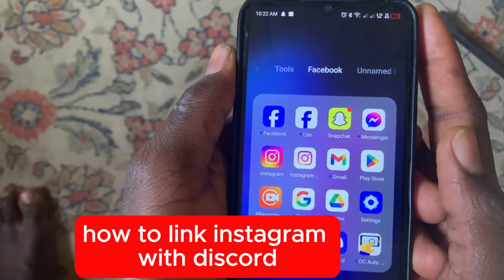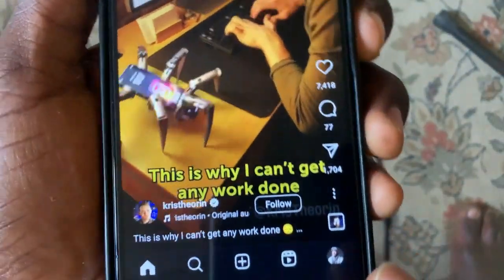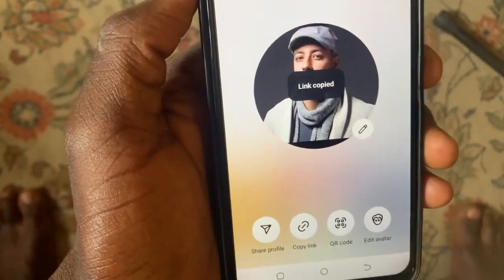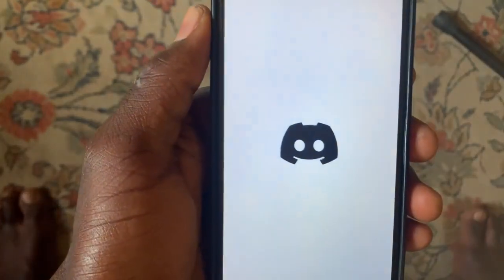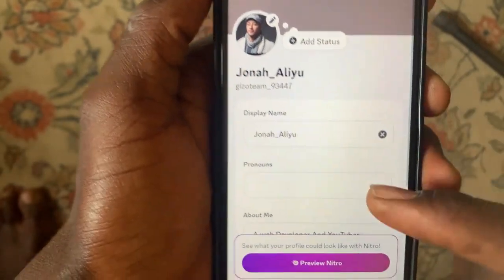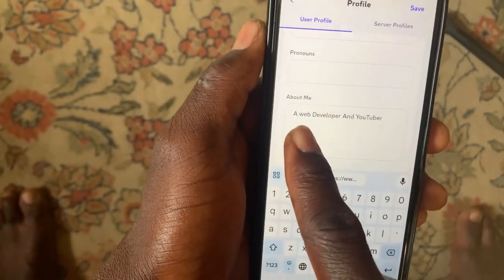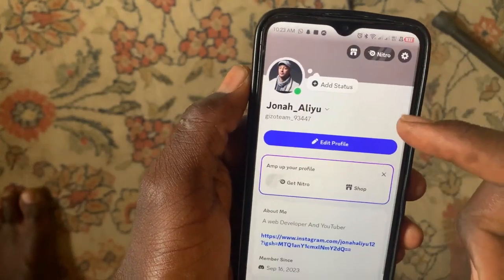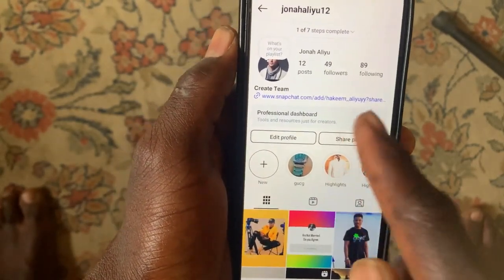How To Link Instagram With Discord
Want to connect Instagram to Discord and display your profile on your server? In this video, I’ll show you how to link Instagram with Discord step by step, whether you’re using a PC or mobile device. If you're wondering how to connect Instagram with Discord in mobile, don’t worry—I’ll walk you through the entire process.

If you're looking to link Instagram to Discord, I’ll guide you on how to add Instagram to Discord, how to show Instagram on Discord profile, and how to put Instagram on Discord so that others can easily find and follow you. You’ll also learn how to integrate Instagram with Discord and how to sync Instagram with Discord for a seamless experience.

For those who want to connect Instagram to Discord account, I’ll cover how to link Instagram account to Discord and how to add Instagram handle to Discord, ensuring your profile is visible on your bio. Plus, if you’re struggling with how to put Instagram link in Discord profile, I’ll show you a simple trick to do it effortlessly.

If you're a streamer, gamer, or just someone who wants to share Instagram profile on Discord, this guide will help you add Instagram link in Discord, making it easier for your friends and followers to connect with you. I’ll also explain how to display Instagram on Discord and how to add social media links to Discord for better visibility.

No matter whether you’re on a mobile device or PC, you’ll learn how to connect Discord with Instagram easily. By the end of this tutorial, you’ll know how to link Discord and Instagram together and how to connect Instagram and Discord easily without any hassle.